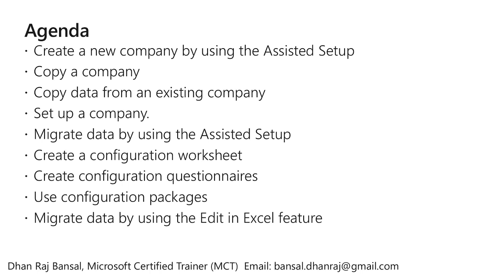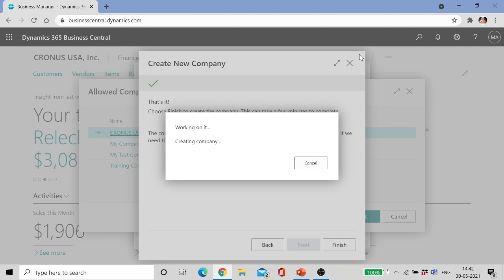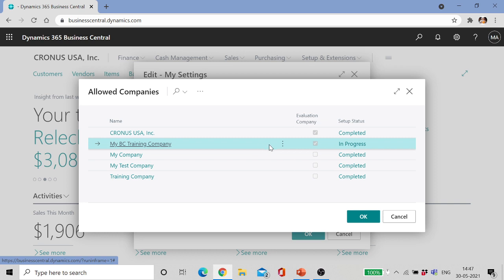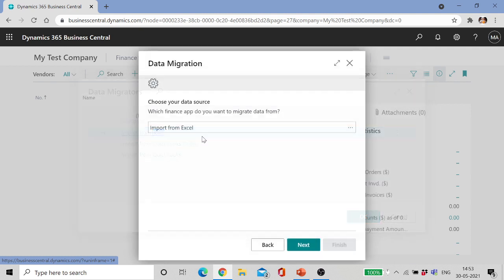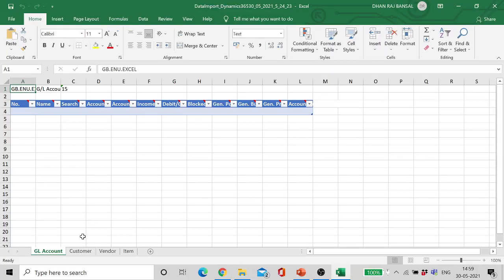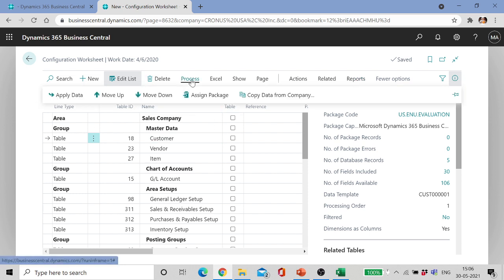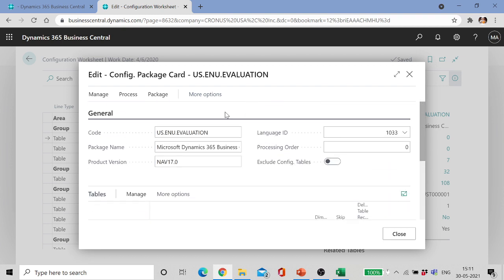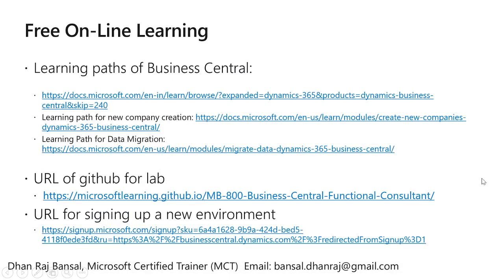Create and Configure New Company in Business Central- Part of How to Pass MB-800 Exam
Hello Folks,
In this video I have discussed the process to create and configure a new company in Business Central. We have also discuss the configuration worksheet and process of data migration in newly created company.

Important URLs:
Learning paths of Business Central: